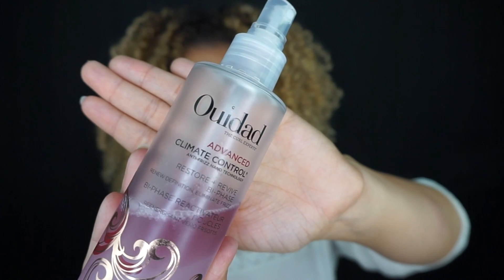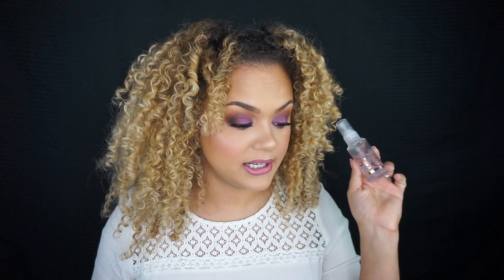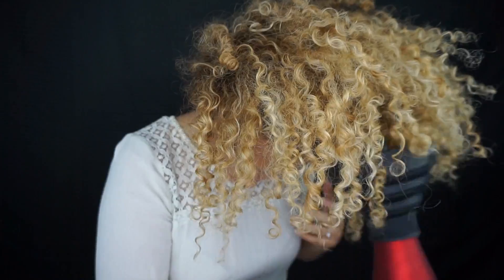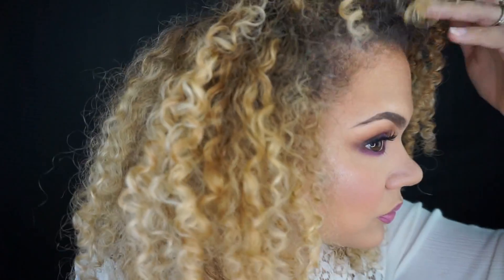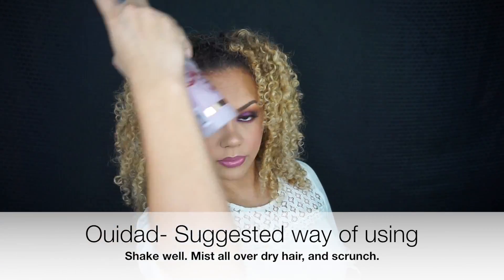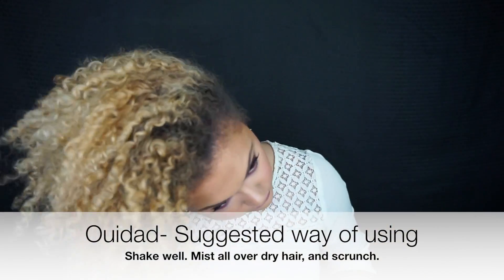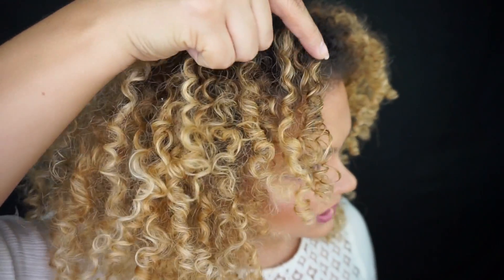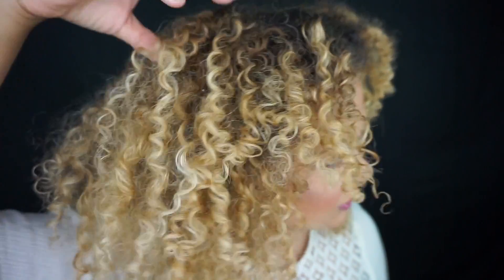HOW TO REFRESH CURLS - NEW! OUIDAD BI-PHASE SPRAY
Hey Guys,

For todays video I'll be showing you guys how I use the NEW! Ouidad Bi-Phase Spray to touch-up and refresh my curls

PRODUCT INFO:

BENEFITS:
- Nourishers and hydrates dry damaged hair.
- Reactivates curl definition and restores luster for day one shine
- Eliminates frizz and flyaways

KEY INGREDIENTS;
- Anti-Frizz Nano technology with Sericin, a protein derived from silk, seals the cuticle to form a barrier that locks in moisture and locks out humidity.
- Concentrated natural oils (Mongongo, Grapeseed, Meadowfoam seed) rejuvenate and perfect curls with no heavy after-feel
- A dedicated UV filter helps protect agains color fade, heat, and free radical damage.

PRODUCTS USED IN THIS VIDEO;
- Ouidad / Bi-Phase Spray

- Tool Science Professional Nano Silver Ionic Hair Dryer

-The Curly Co. Collapsible Hair Diffuser